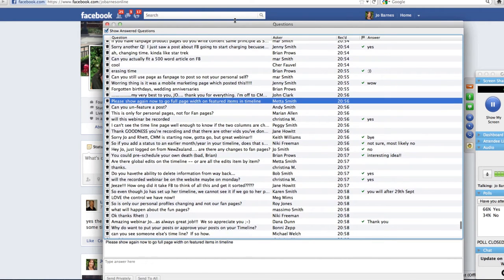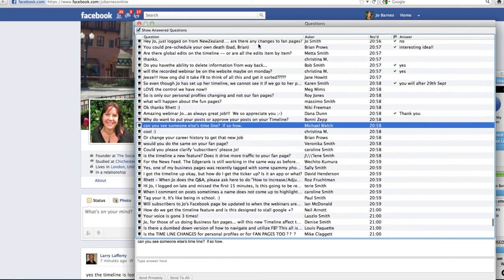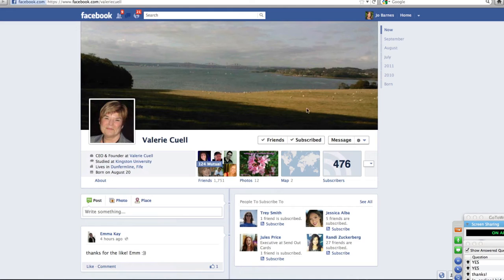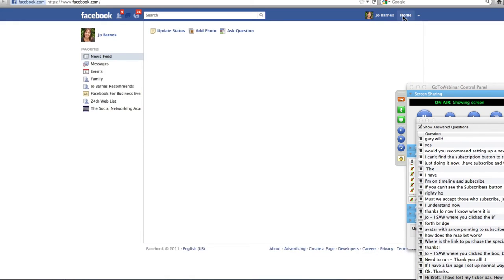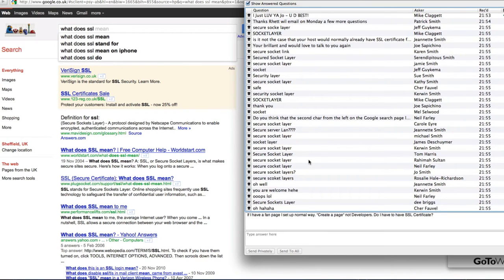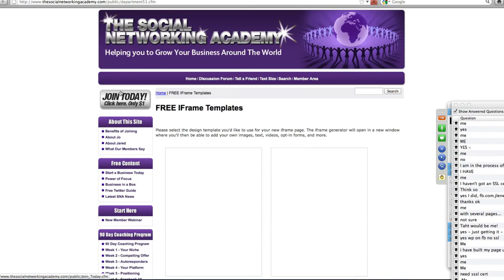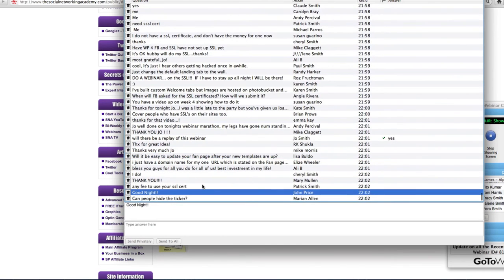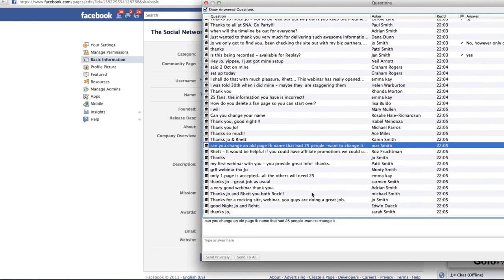Facebook Updates Webinar - Question and Answer Section!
On Saturday 24th September I held a webinar on all the recent Facebook Changes. It was 2 hours long, so I decided to split into more manageable chunks!

Here is the excellent Question & Answer Session we had. Load and loads of GREAT questions!

Jo:)

If you'd like to be kept up to date with all things Social media, please subscribe to my facebook profile, or sign up to receive all my free training + updates over at my fan page!